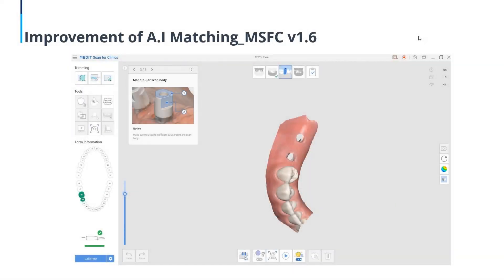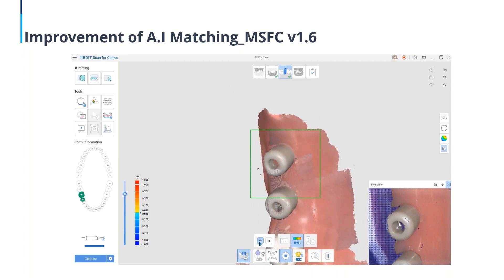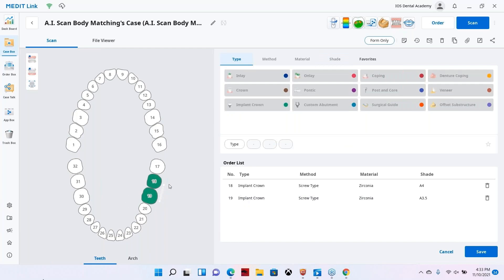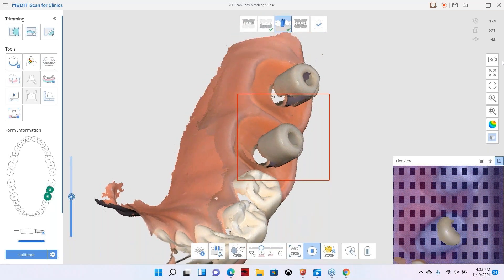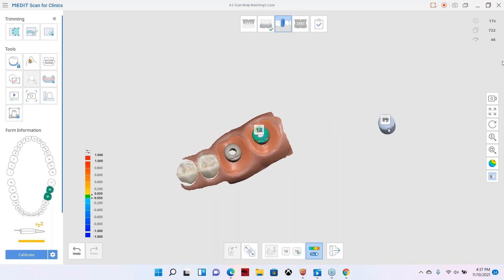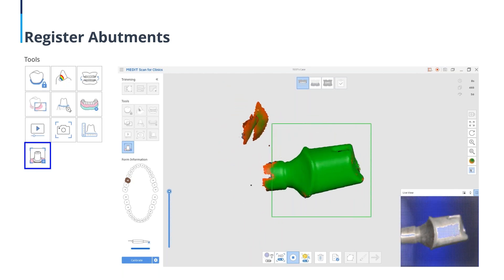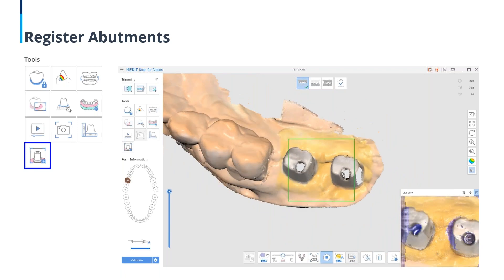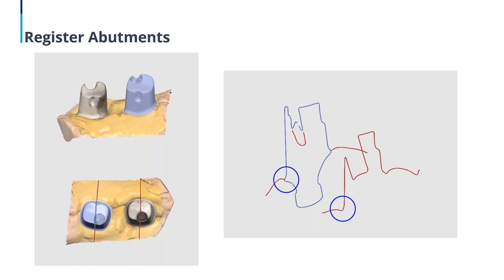Medit Webinar - A.I. Abutment & Scan Body Matching and Register Abutments (Pre-recorded)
Select the correct library, scan the corresponding tooth, and watch how it is automatically matched and aligned with your scan data.
Also, scan your go-to abutment with i700 and register it as a library in the system.